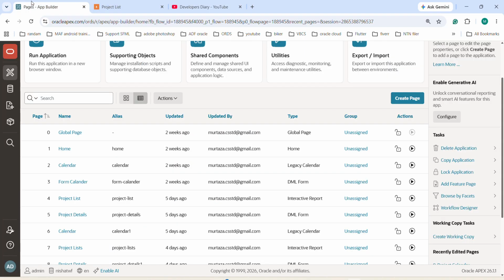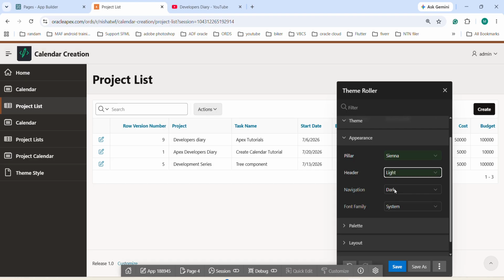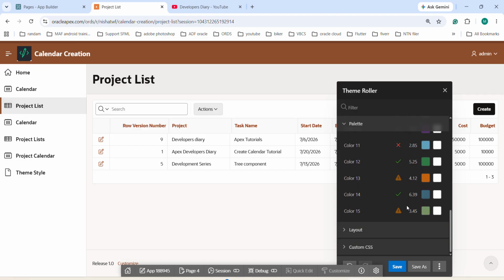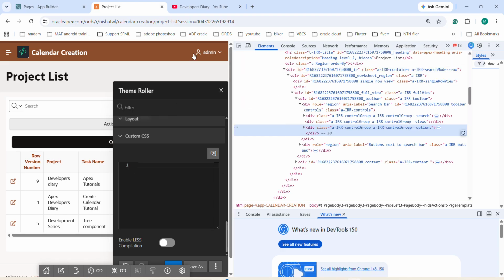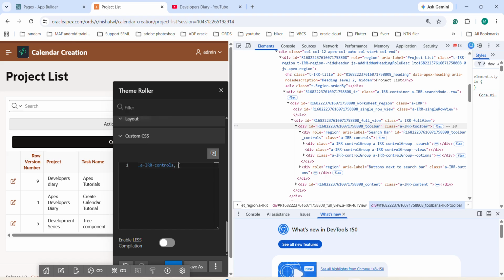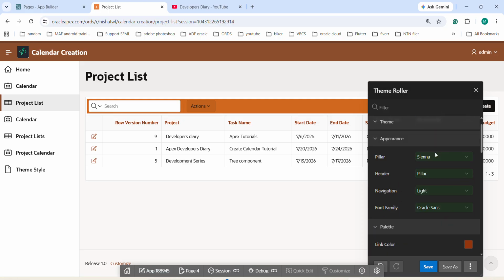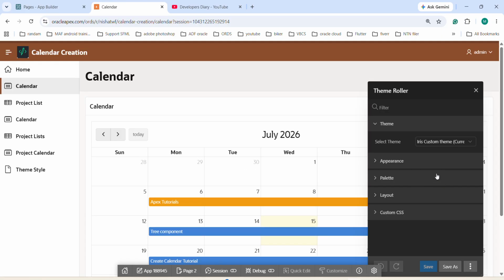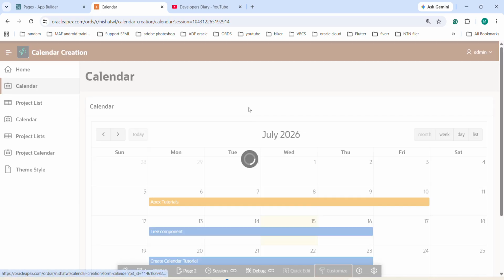Oracle APEX Full Course 2026 - Tutorial 44 | Theme Roller in APEX